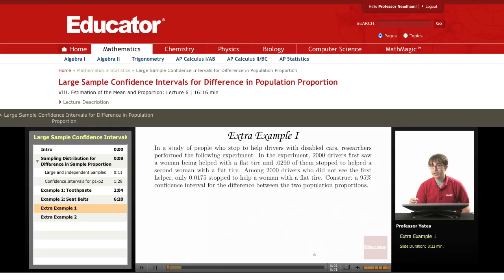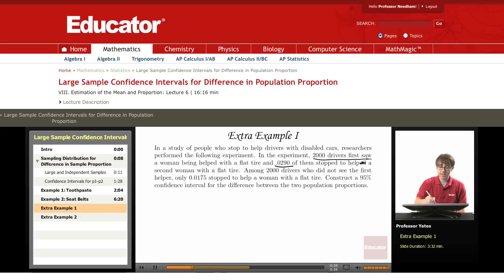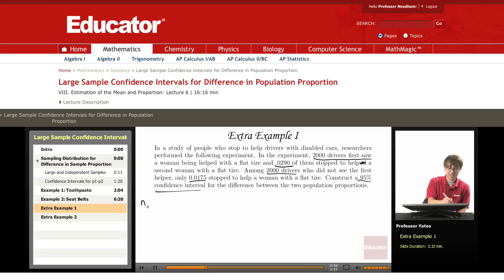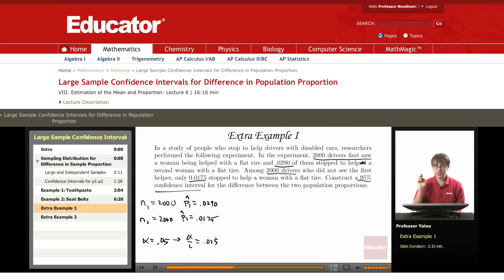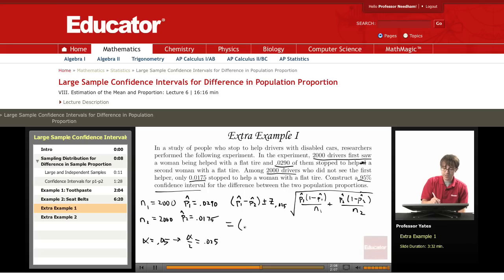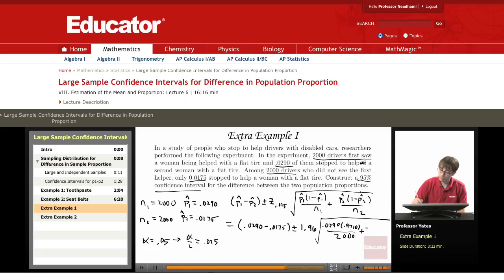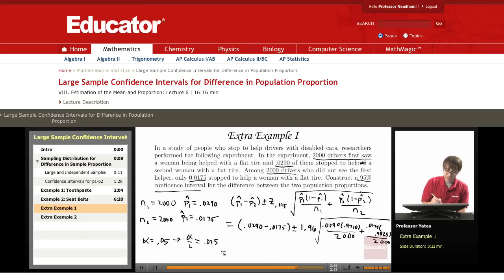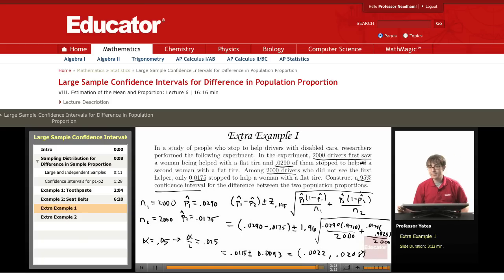Statistics: Confidence Intervals (Difference in Population Proportion)